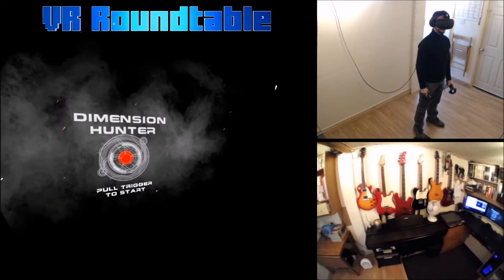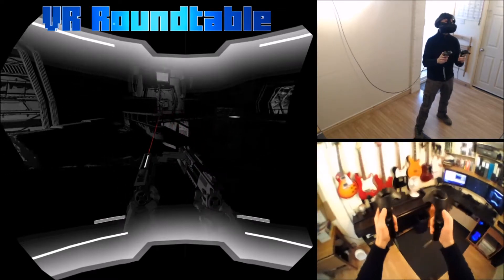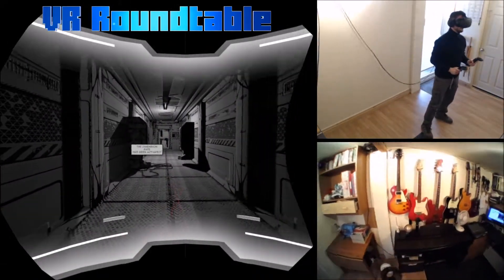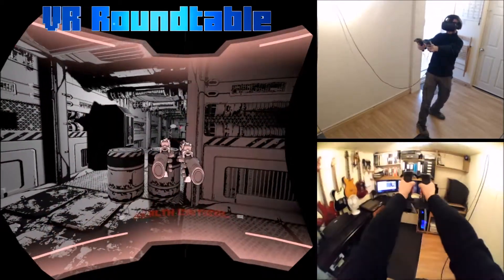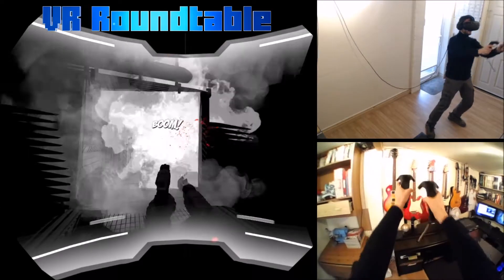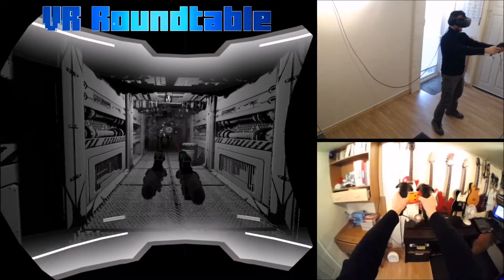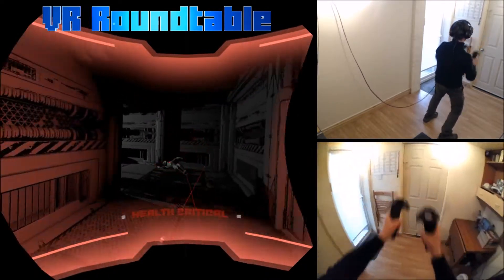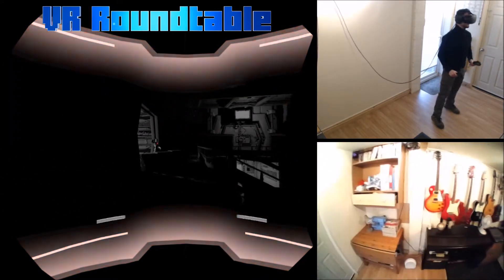VR Roundtable - Gary Plays Dimension Hunter Demo (HTC Vive)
In this video Gary plays Dimension Hunter (demo) on the HTC Vive.

Follow Gary on Twitter @ReckonerVR
Follow Steve on Twitter @Scubasteve2365